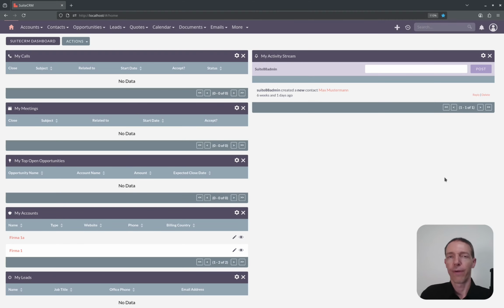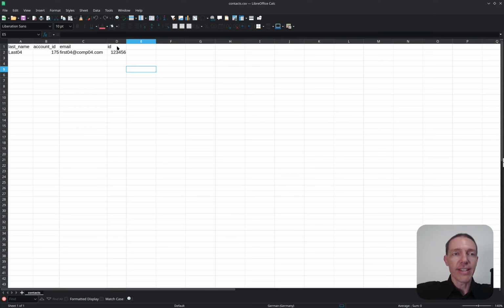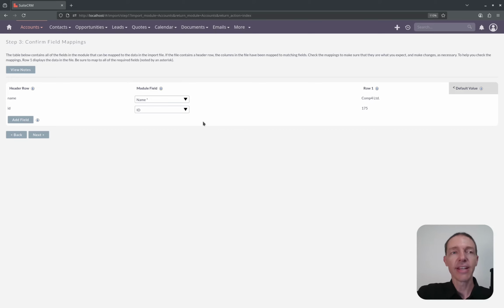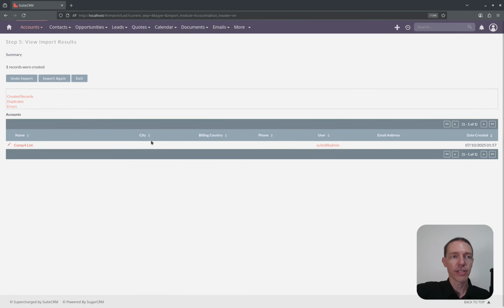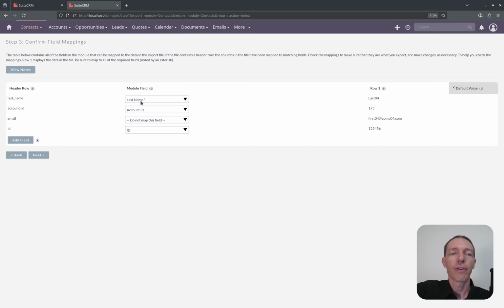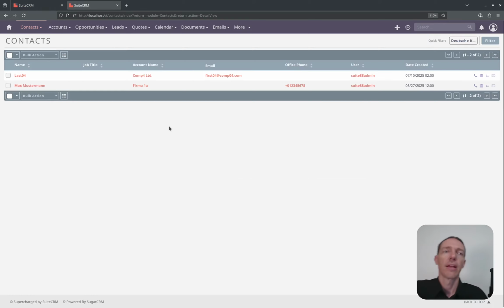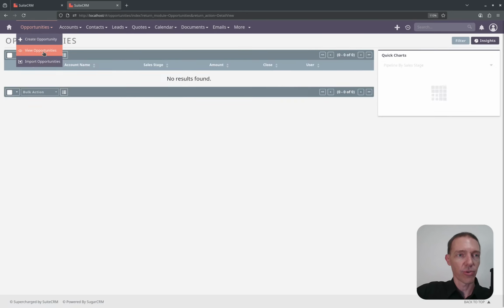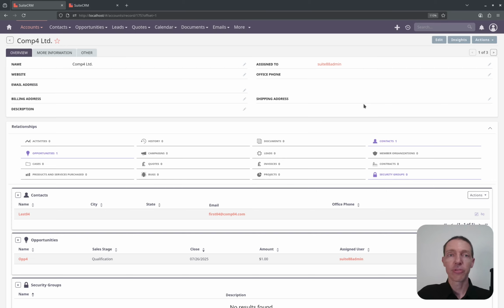SuiteCRM Data migration with related records – pay attention to your record IDs!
Migrating data into SuiteCRM? Watch this before you import! Record IDs can make or break your migration process.

📌 What you’ll learn:
1️⃣ Why record IDs are critical in data migration
2️⃣ How to preserve relationships between records
3️⃣ Common pitfalls and how to avoid them

Essential for teams doing bulk imports or CRM transitions.

📢 Have you run into ID-related issues? Share your experience in the comments!

🎬 Video content
0:17 Requirements for data migration
2:33 Importing the data